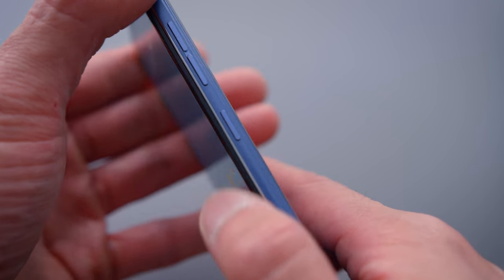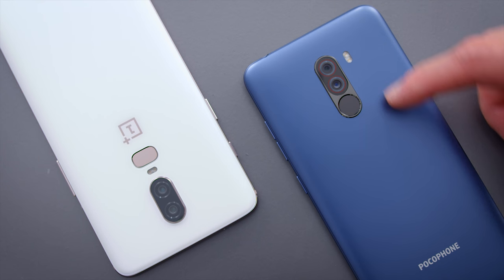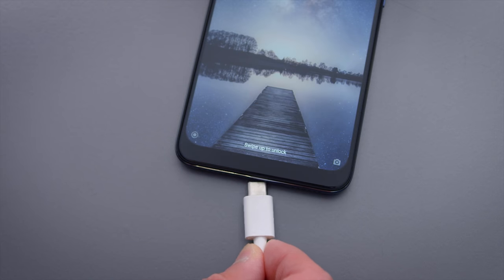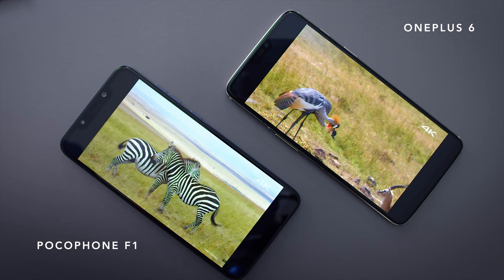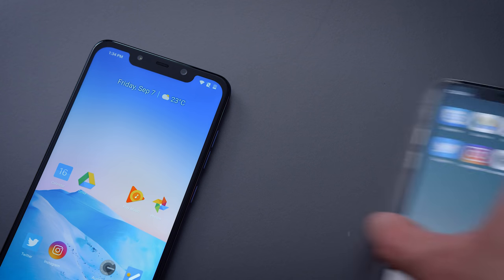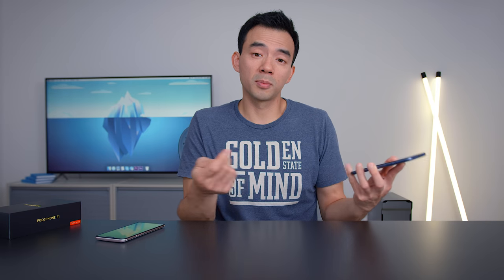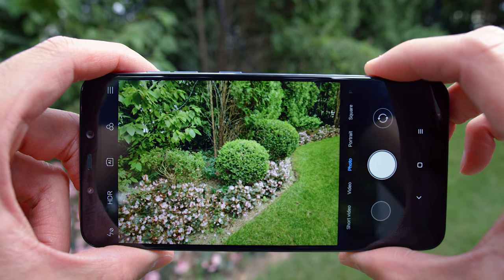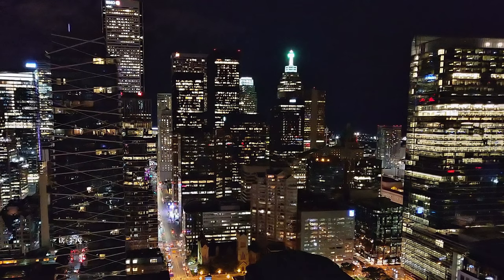Xiaomi Pocophone F1 Review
Review of the Pocophone F1 by Xiaomi. The best smartphone you can get for $300.

With a Snapdragon 845, 4000 mAh battery, Stereo speakers, Face unlock, up to 8 gigs of ram, micro SD storage, the Pocophone has an amazing set of features for the price. Definitely a nice addition to the budget smartphone market.